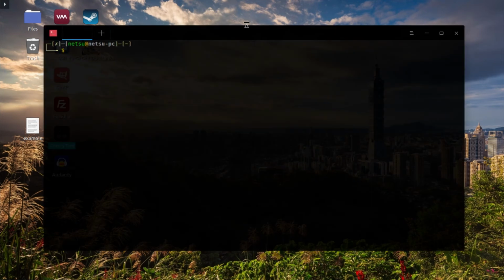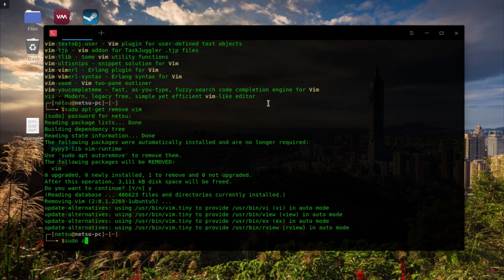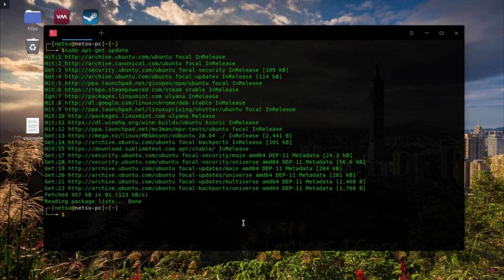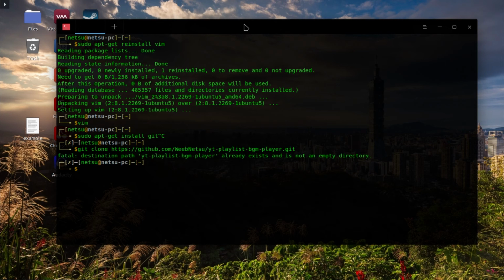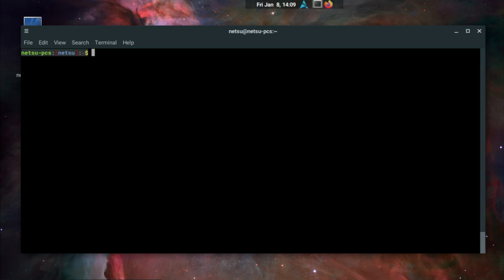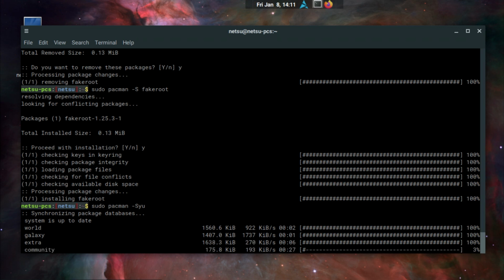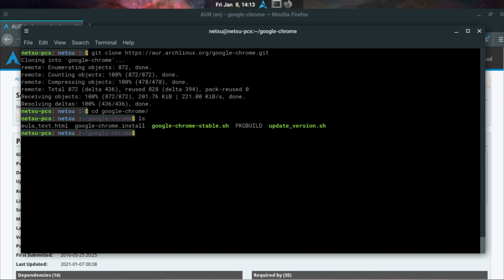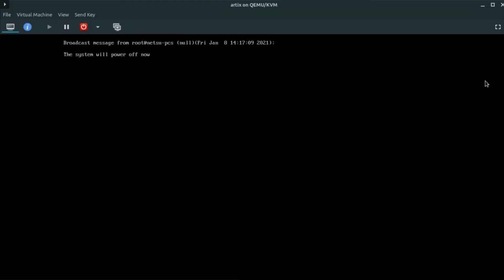Installing, Updating and Removing packages with Pacman, AUR and Apt - Linux Tutorial (Part 13)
Using Pacman and Apt can be very useful when trying to install applications on your Linux machine. If you're on Arch, you can use the AUR to get access to more applications